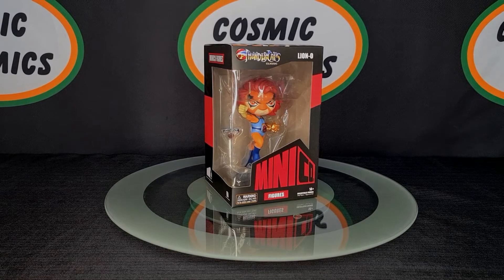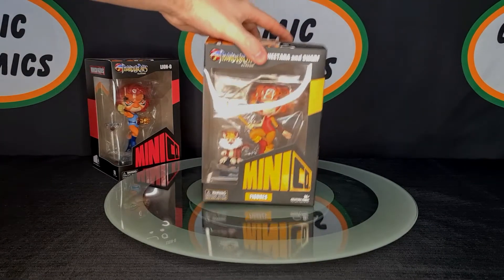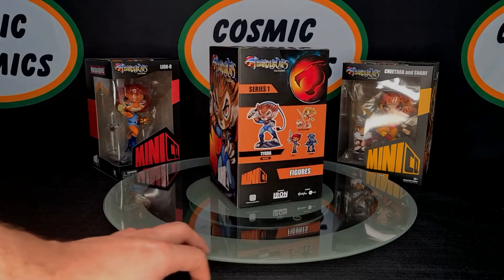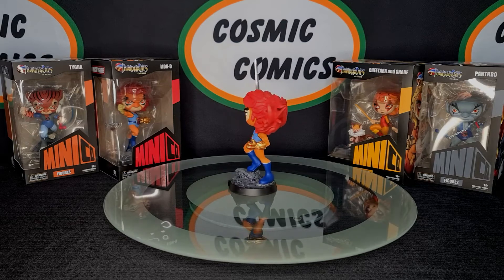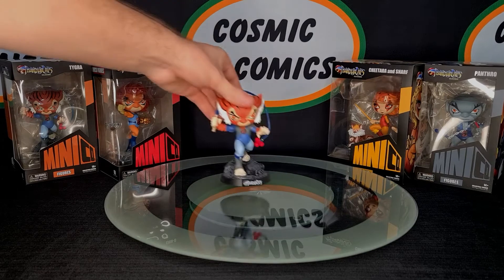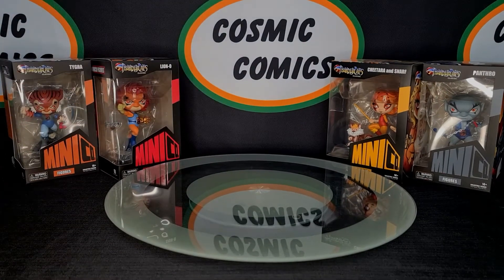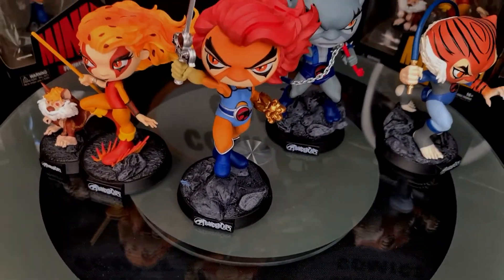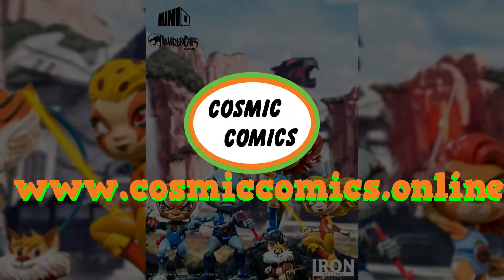Minico Thundercats Series 1 Figures Review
Add these epic figures to your collection now